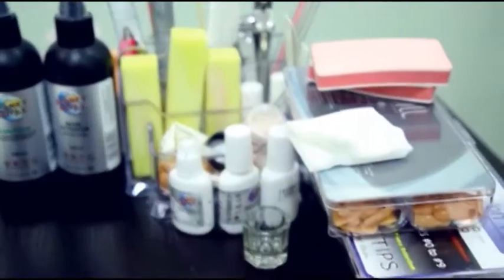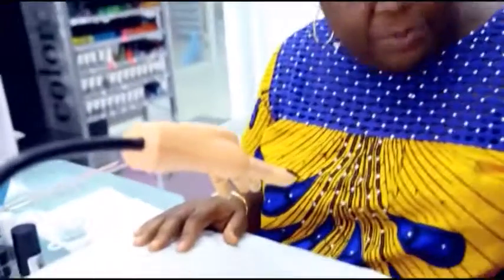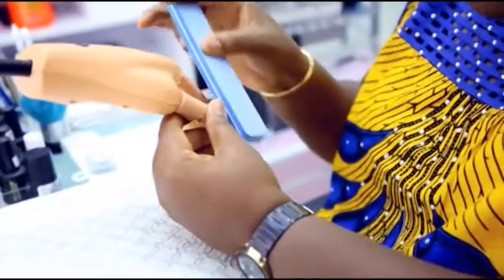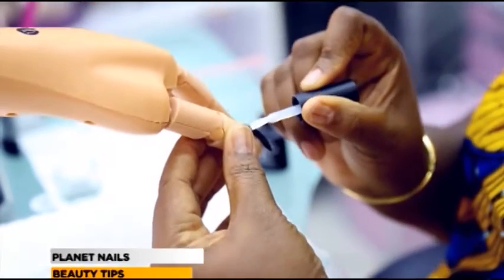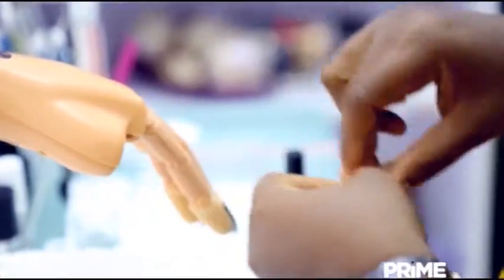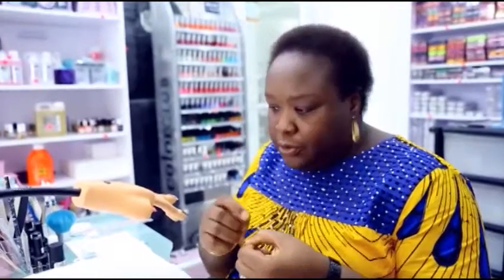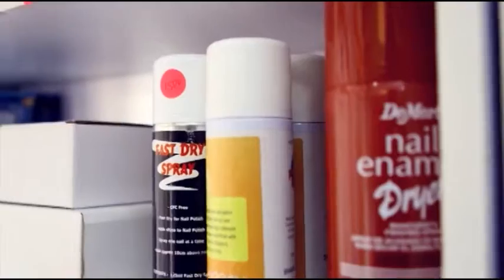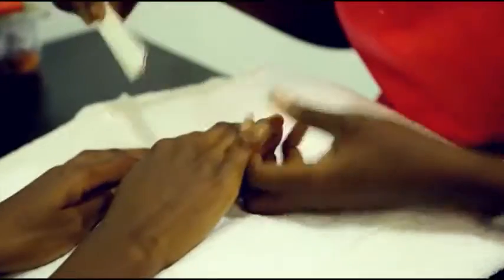Prime360TV: Beauty Tips With Planet Nails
In order to achieve a mash finish on your finger nails that will look gorgeously captivating.

Checkout this video for some tips with Planet Nails on this episode of BEAUTY TIPS.